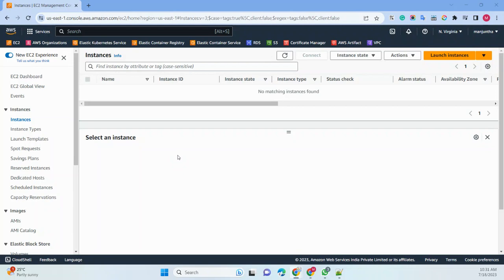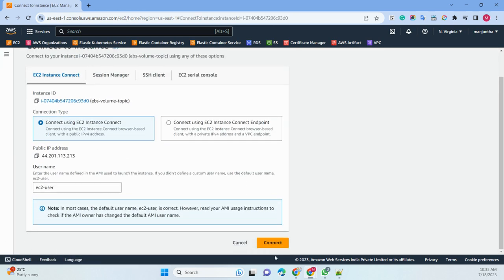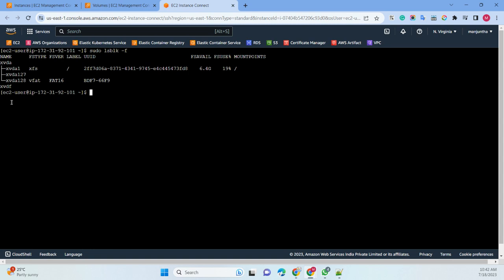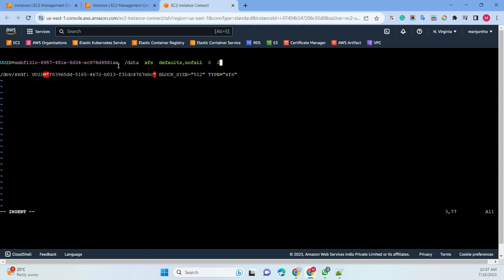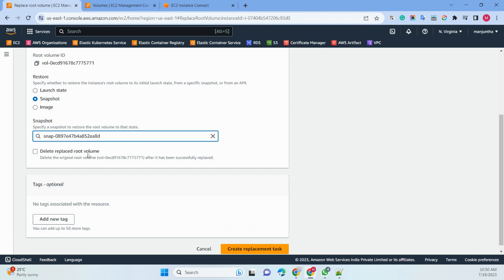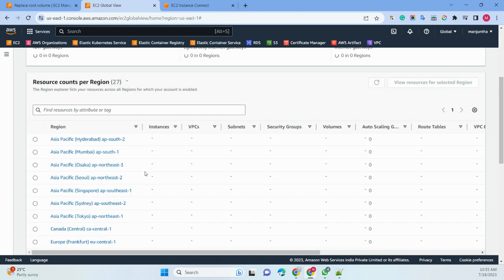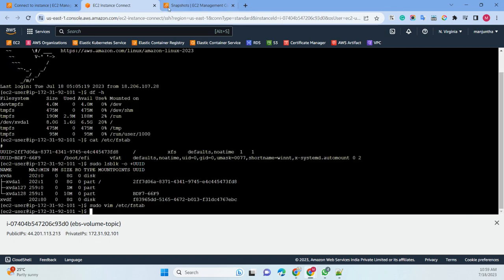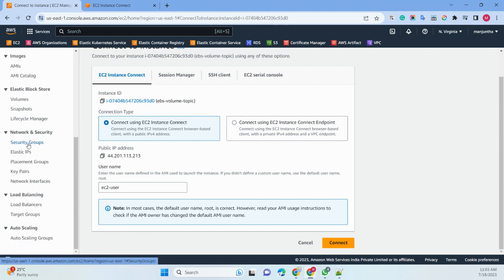How to create EBS volume,extend and attach to Ec2 instance | AMI,VOLUME,SNAPSHOT,LIFECYCLE | Part 7